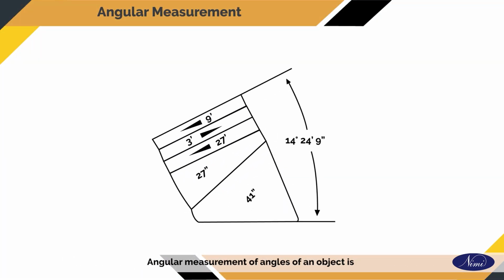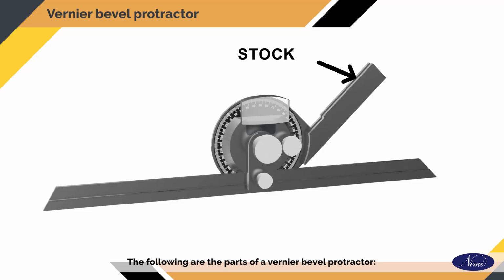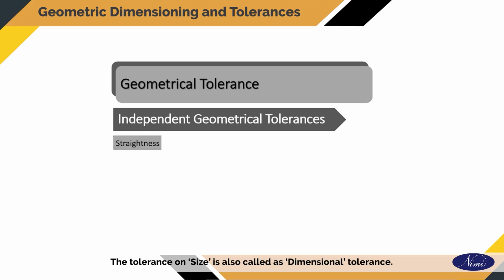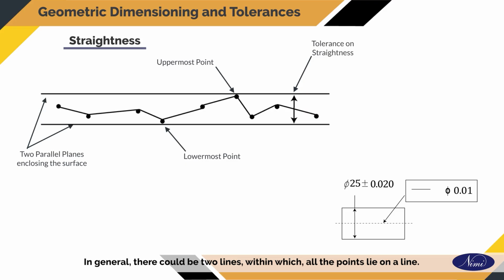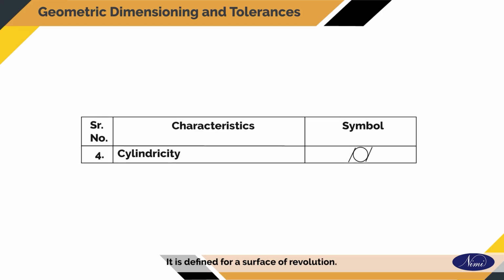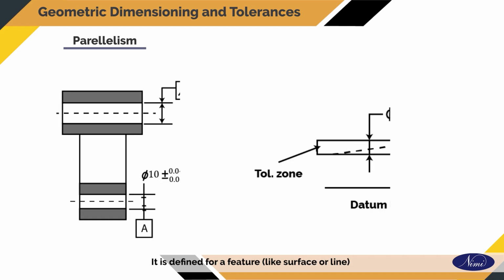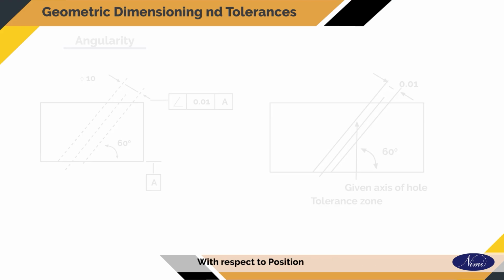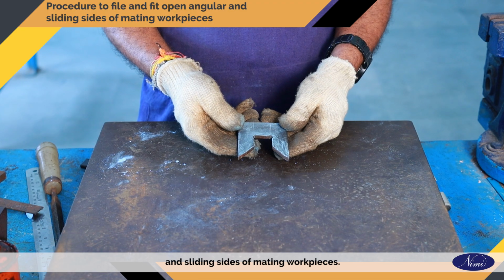File fit - combined open angular and sliding sides | NIMI | DIGITAL | ENGLISH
NIMI – Government of India is proud to present a new skill-enhancing practical video designed especially for the ITI ecosystem and the wider vocational training community!

This session focuses on “File Fit – Combined Open Angular and Sliding Sides”, helping you strengthen your precision fitting skills through clear demonstrations and step-by-step guidance. Whether you're a trainee, instructor, or a professional polishing your techniques, this video will support your journey toward becoming a World-Class Skilled Fitter.

TIme stamp:
0.01 - Title & Introduction
0:36 -Angular Measurement
3:07 - Geometric dimensioning and Tolerances
7.41 - Procedure to file and fit open  angular and sliding sides of mating workpieces
9:50 - Recap

Your engagement motivates us to keep creating valuable learning resources!